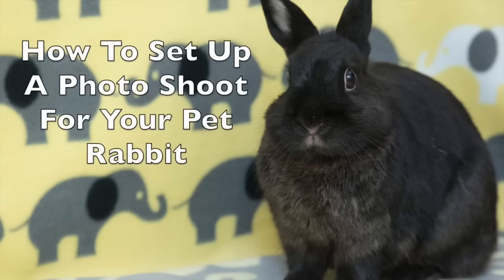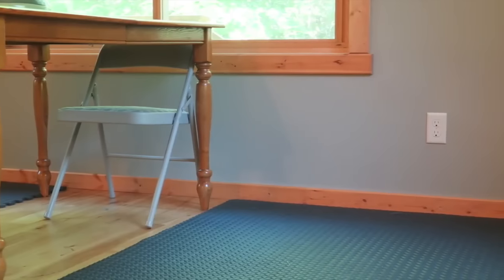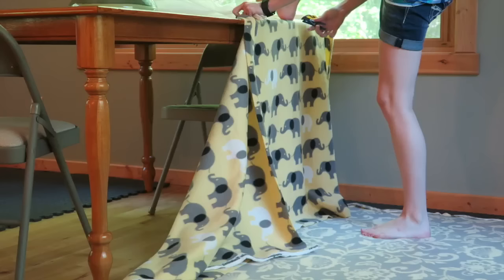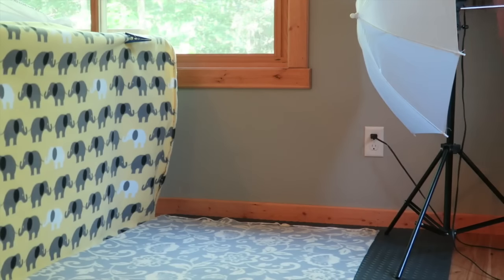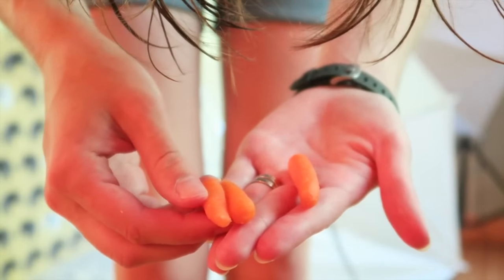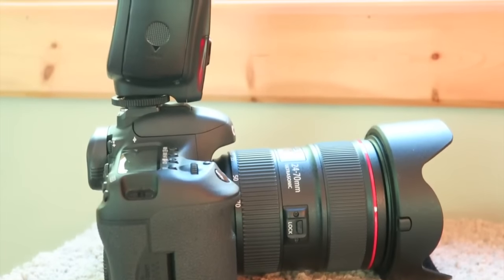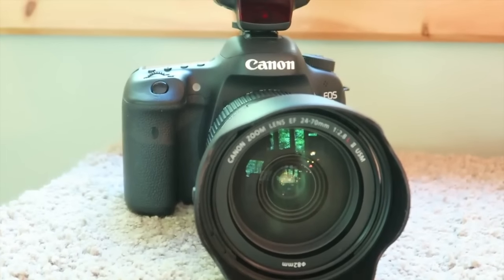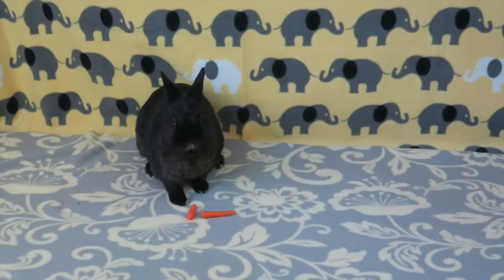How To Set Up A Photo Shoot For Your Pet Rabbit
I hope you you found these tips useful for taking your next perfect instagram shoot!

VIDEO INFORMATION

Camera used: Canon 7Dii, Canon T5i, or Canon G7x

Microphone: Rode Video Mic Pro or in camera mic

MUSIC INFORMATION